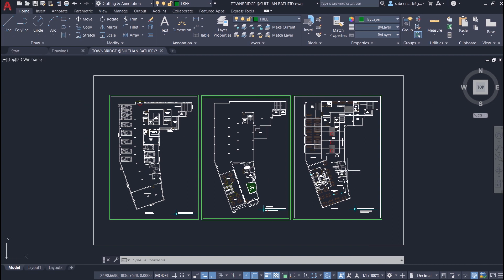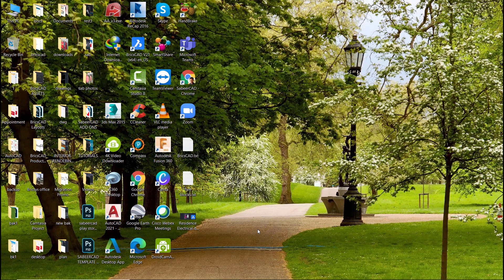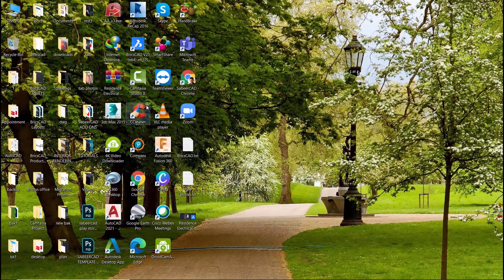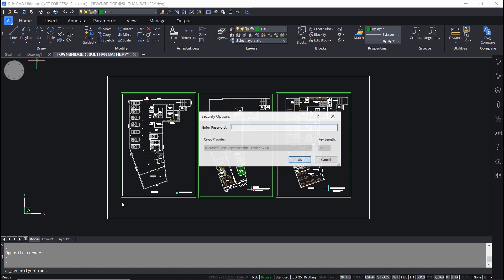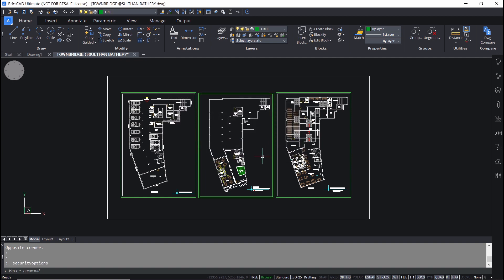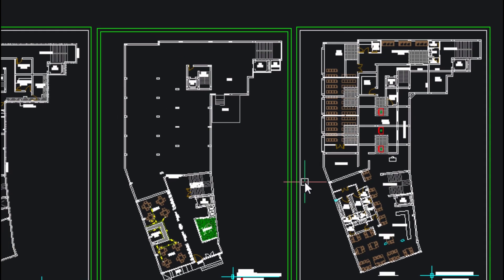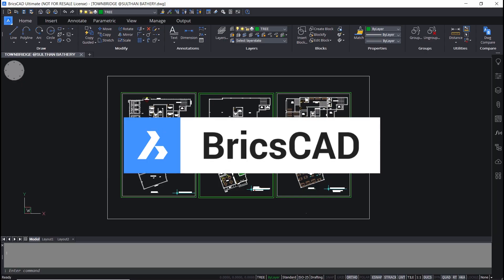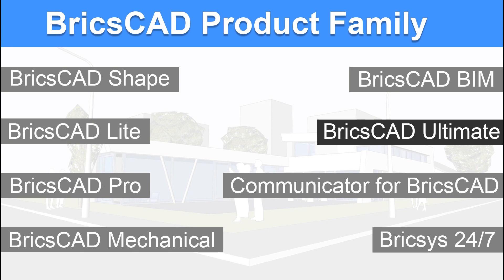PASSWORD PROTECT A DRAWING FILE | SECURE A DWG FILE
This tutorial Video deals with the procedure to Password protect a DWG  file